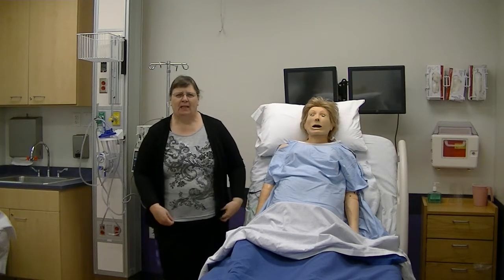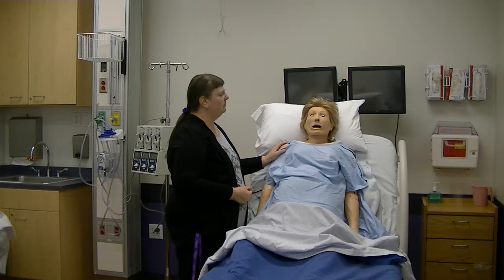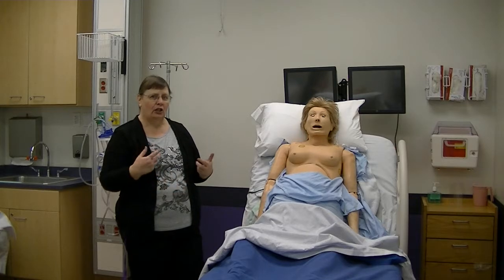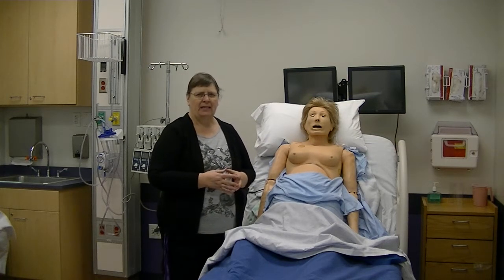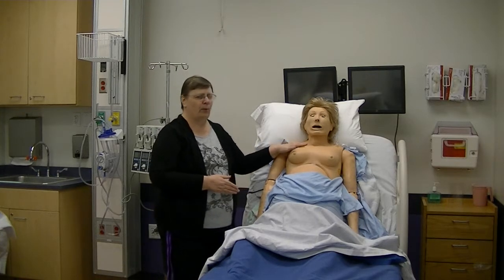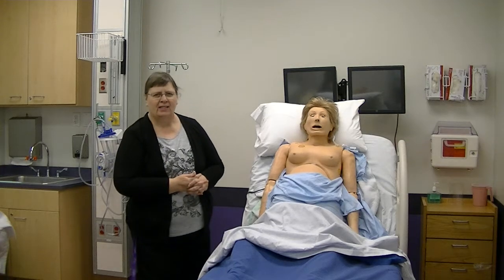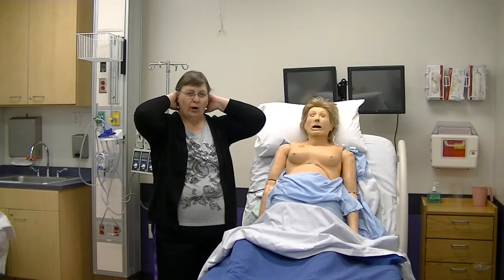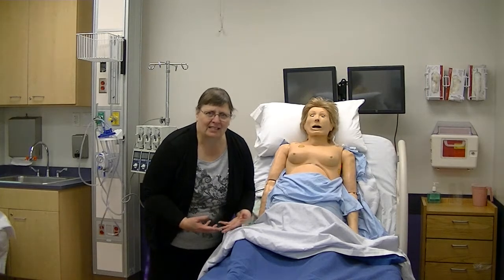Head to Toe Assessment MN552 Part 27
Breast Exam on Manikin